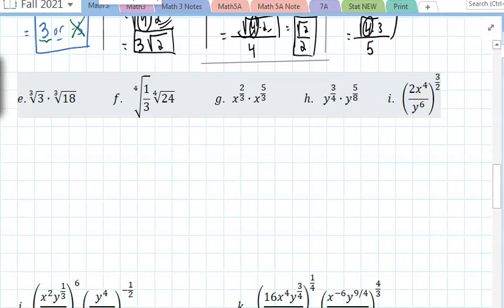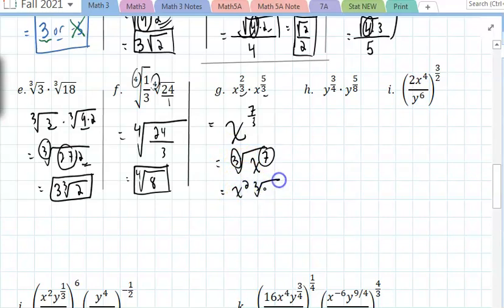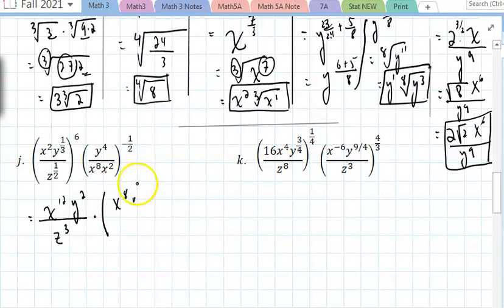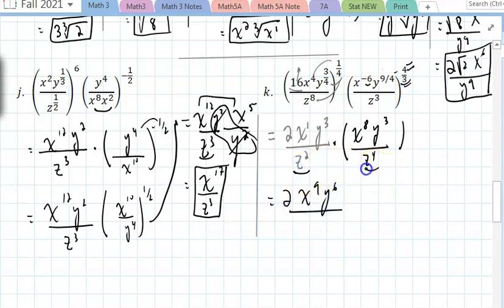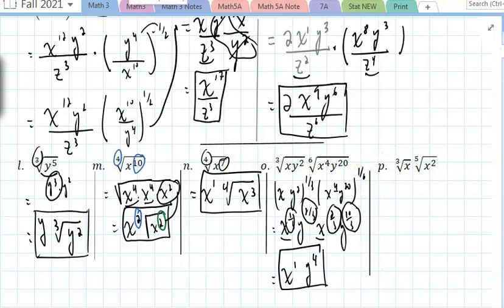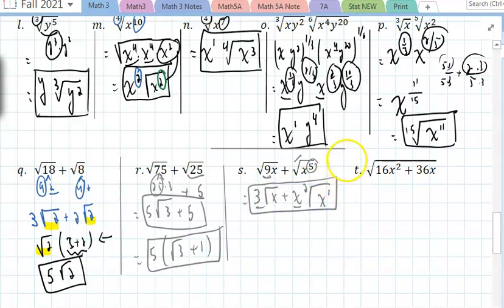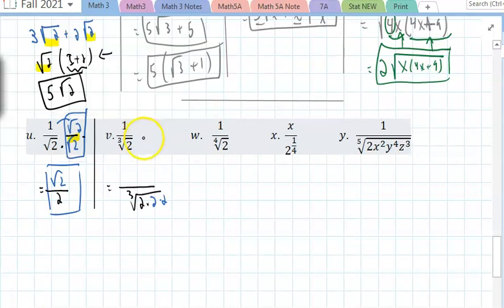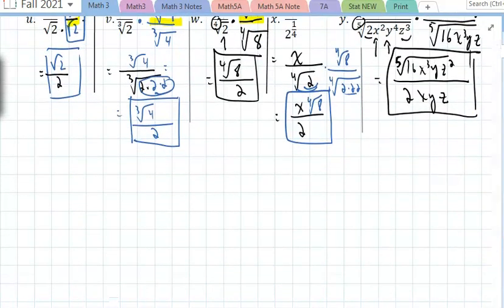1.2(2) Exponents and Radicals